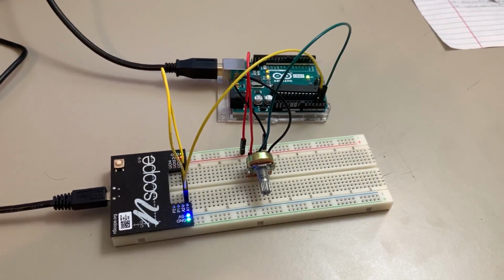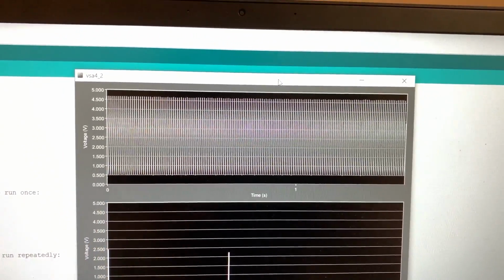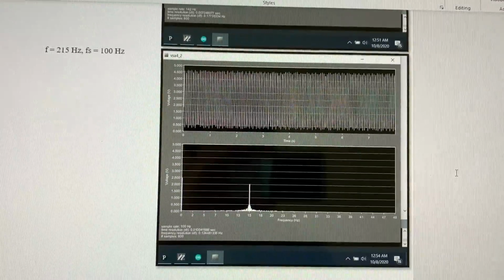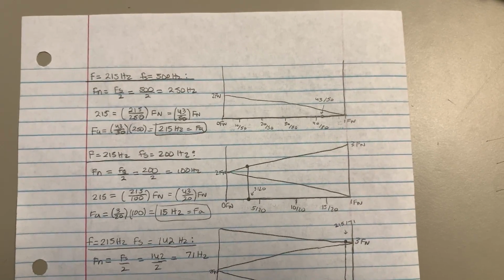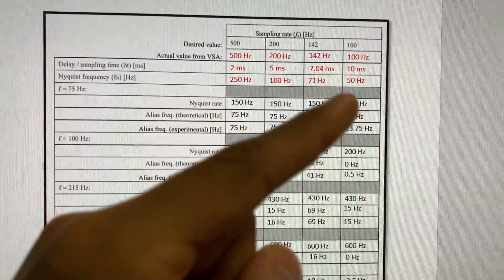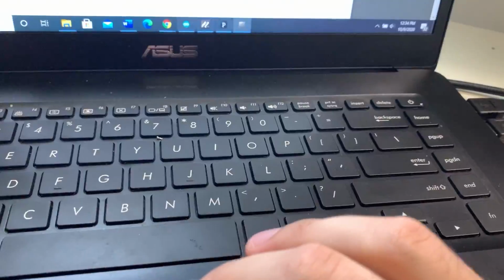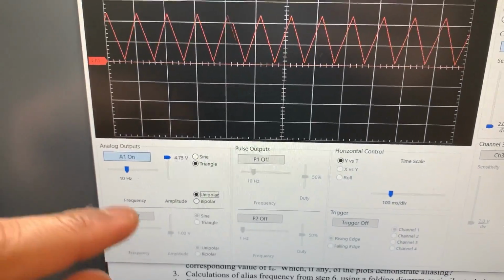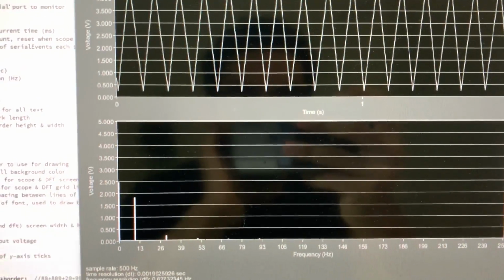ENME351 Lab 4: Sampling and Aliasing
Sampling and Aliasing described using different sampling frequencies for a signal. Also represented the square and triangle wave.